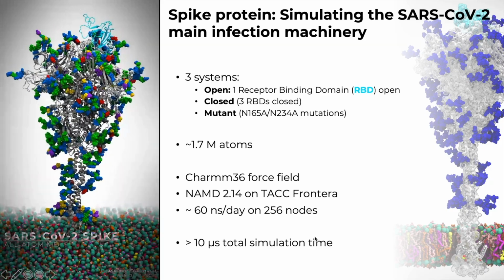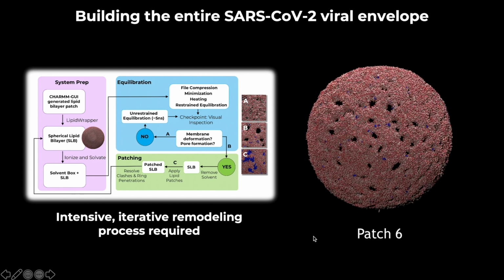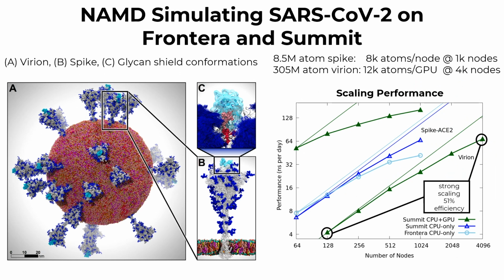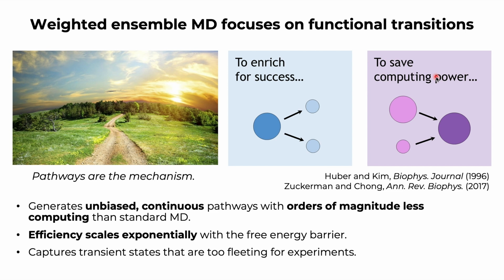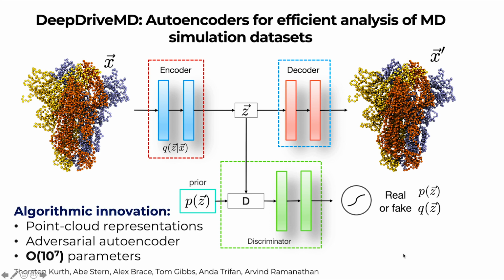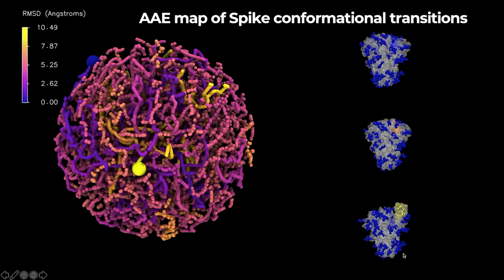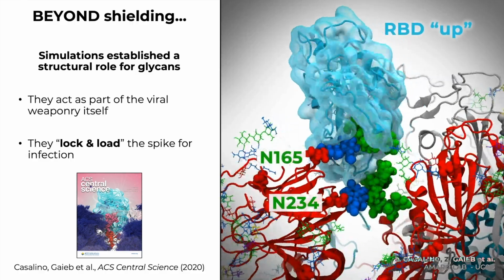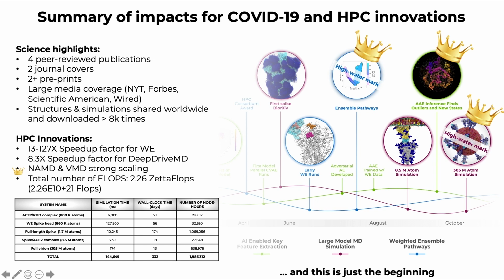AI-Driven Multiscale Simulations Illuminate Mechanisms of SARS-CoV-2 Spike Dynamics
We present a highly collaborative computational project to interrogate the structural dynamics of the SARS-CoV-2 virus and its molecular piece parts.